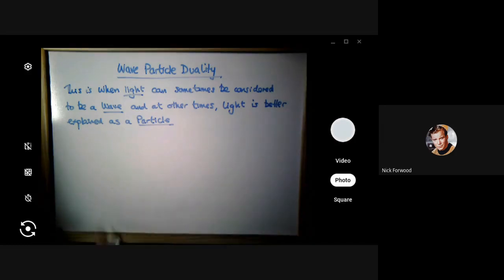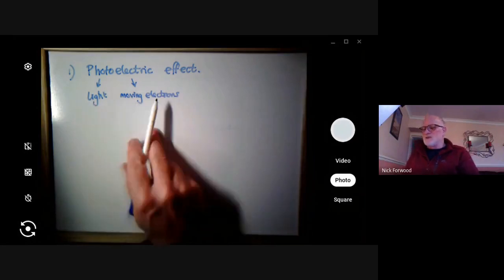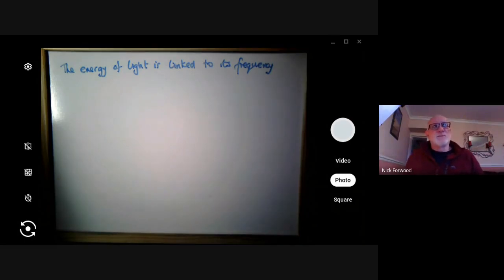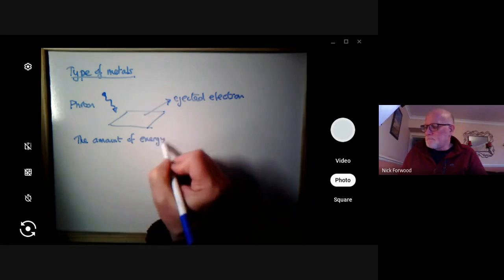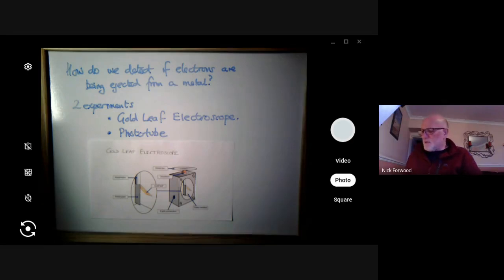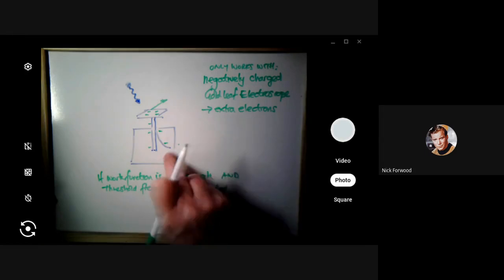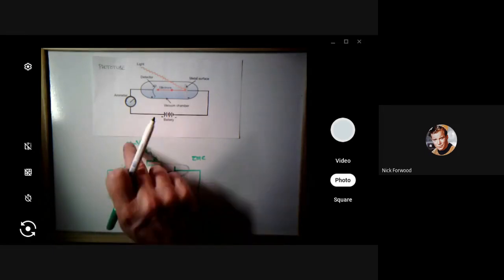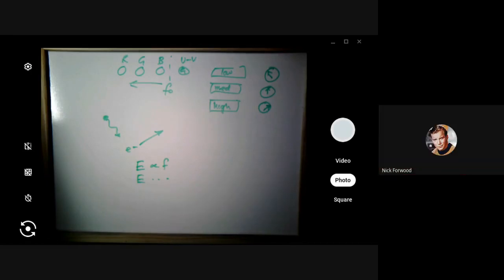WavPD 1 Photoelectric Effect part 1